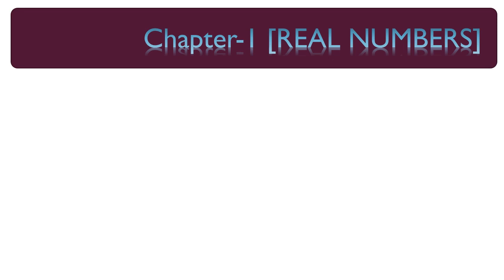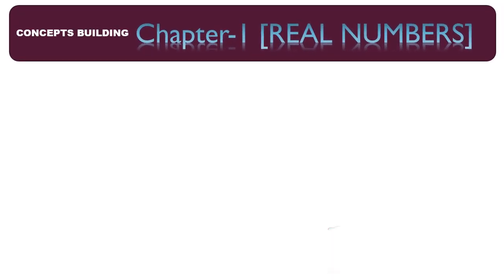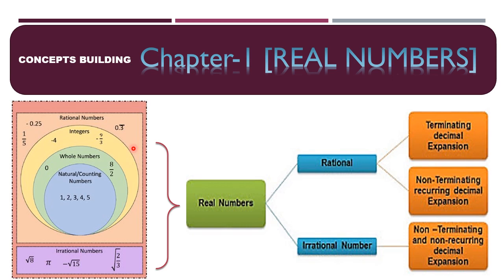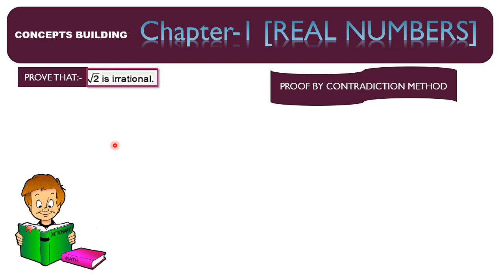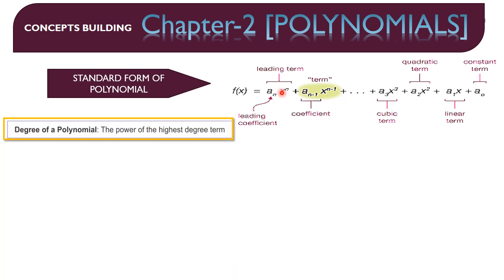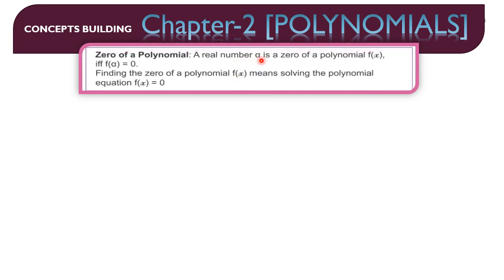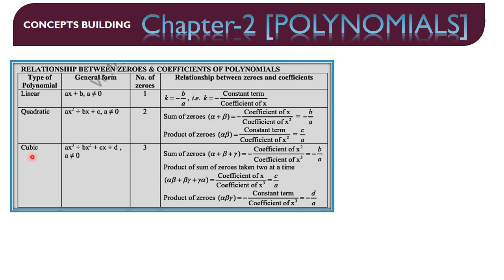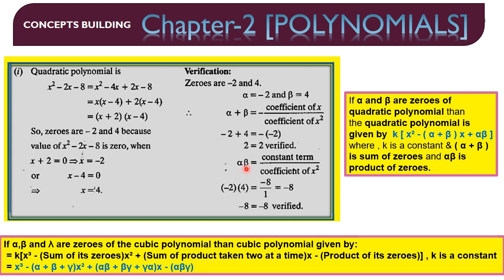REVISION [PART-1] Of Chapter-1&2